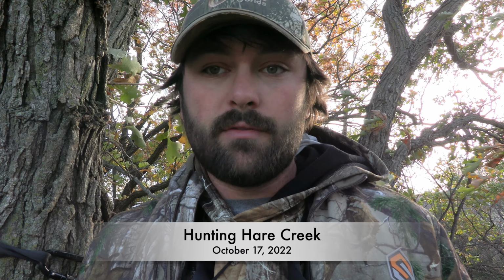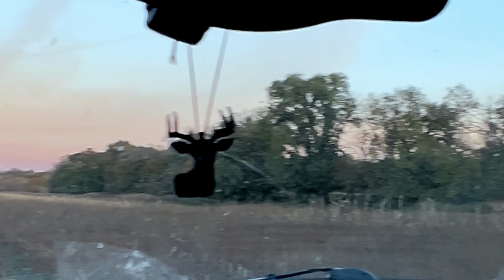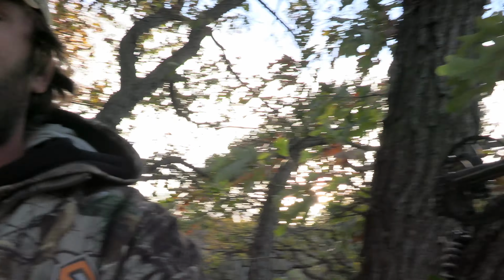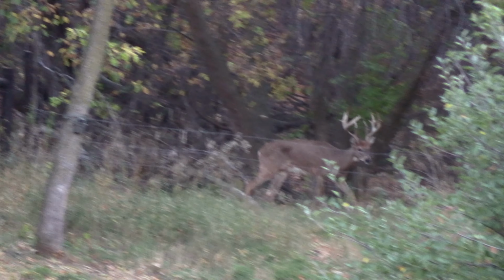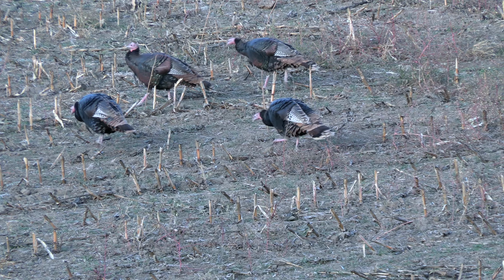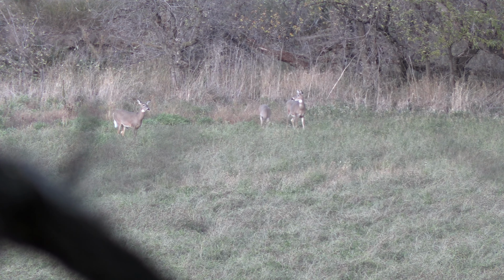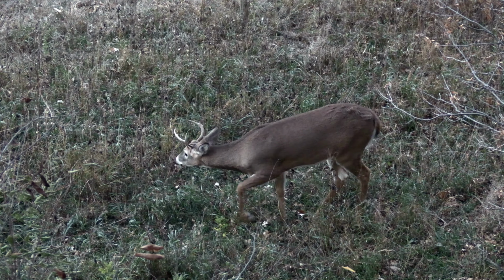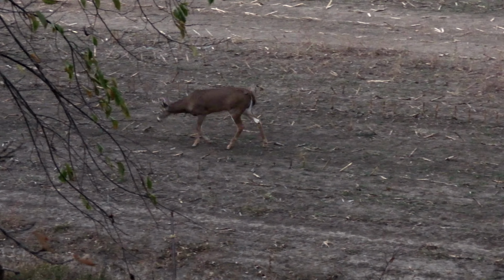HUNTING for the Shed BUCK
I have another encounter with the Big 6 and hang a new TREE STAND in hopes to close the distance on the Shed BUCK!